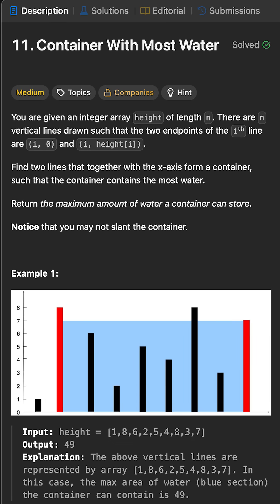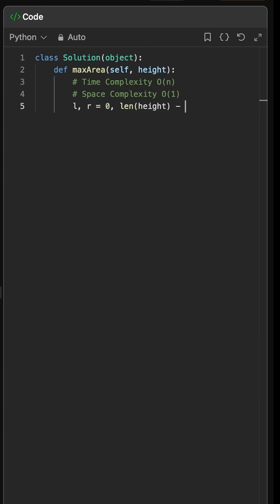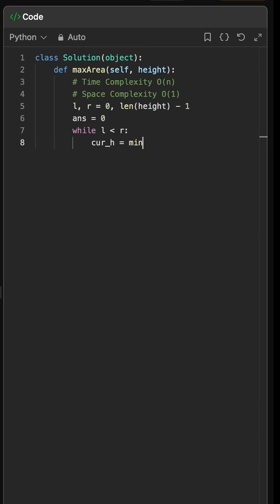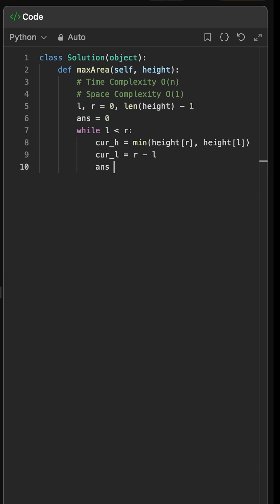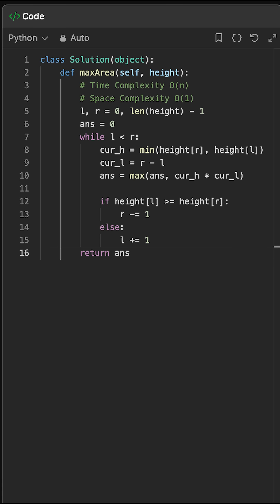This Two-Pointer Problem is a Must for Coding Interviews. Leetcode 11 - Container With Most Water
Leetcode 11 - Container With Most Water